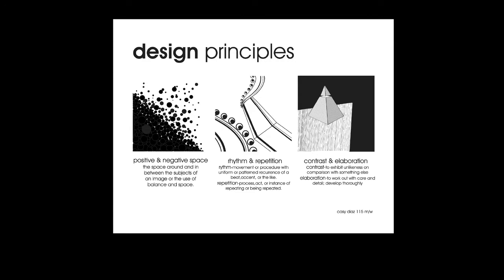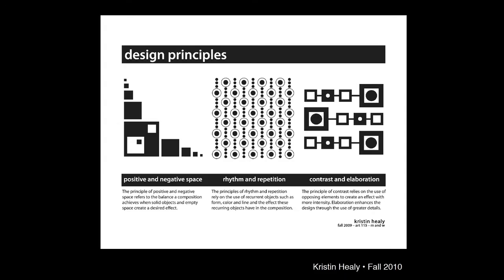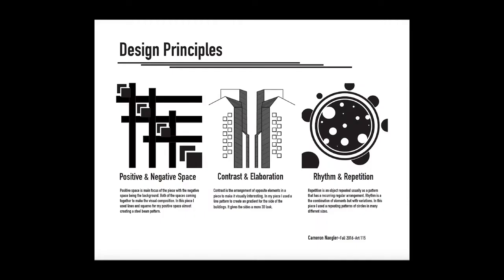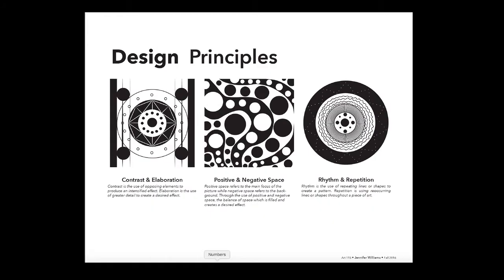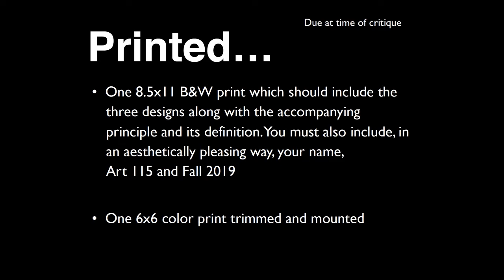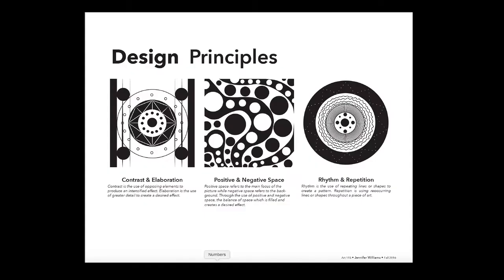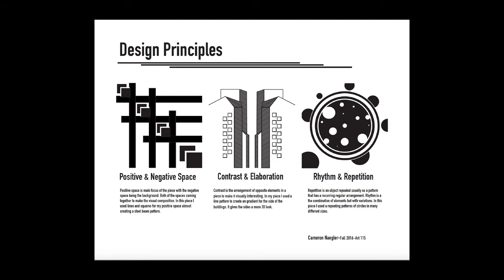6 | Examples from Students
A discussion of what to do and what not to do!